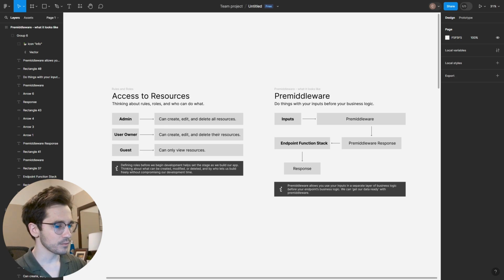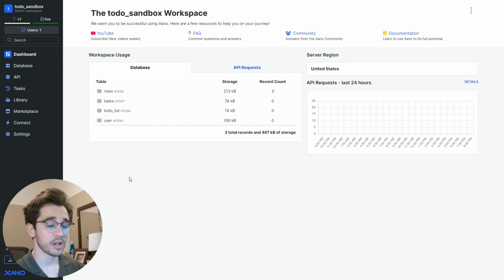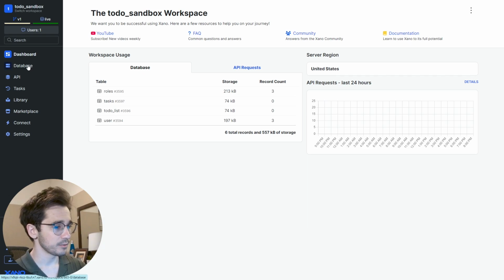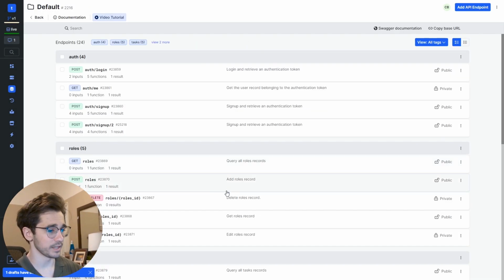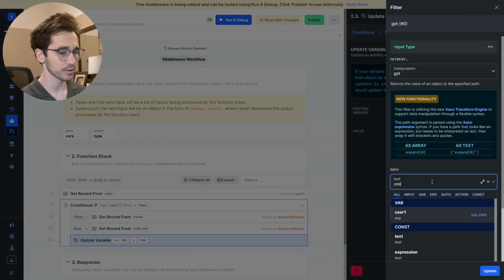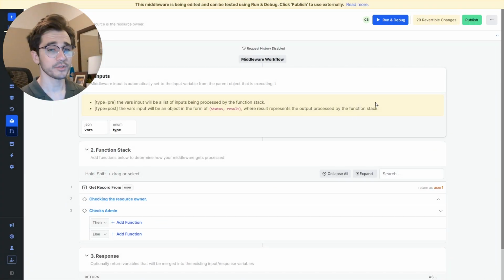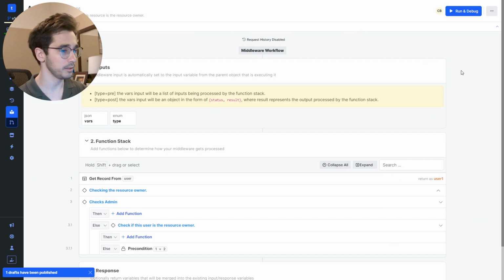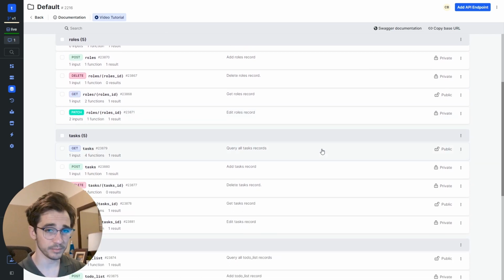To-do App Build Along (PART 1): Security & Premiddleware for Role Based Access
In this video we start our to-do app build project, going over how to build out an application from wireframe to backend. Throughout these videos we'll highlight the process of thinking like an engineer! From wireframe to backend, we'll learn how to build effectively, quickly, and some best-practices and tips that you can implement in your future builds.

00:00 - Intro
00:55 - Diagram overview and thinking about our app
04:27 - User and Roles table overview
08:38 - Database Relationship View
09:04 - Create premiddleware